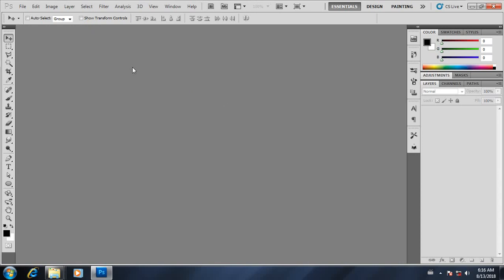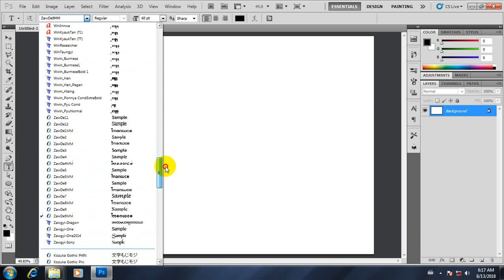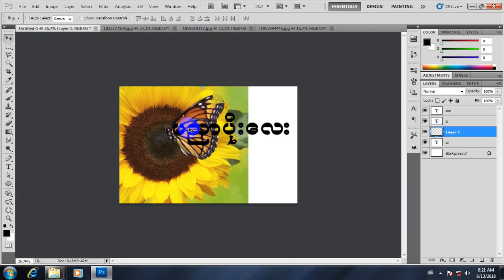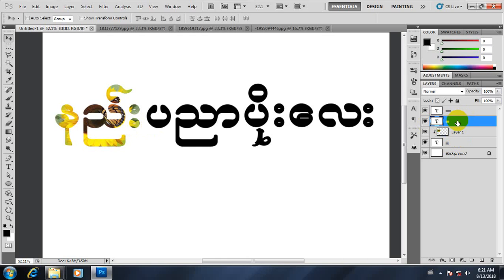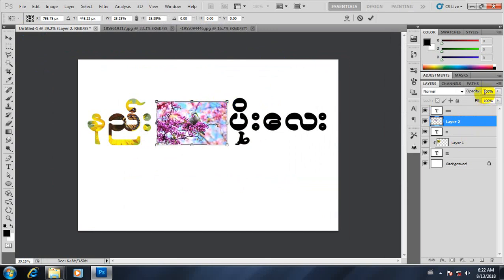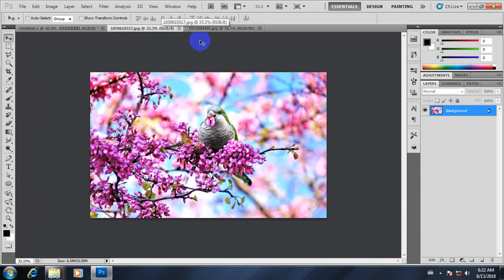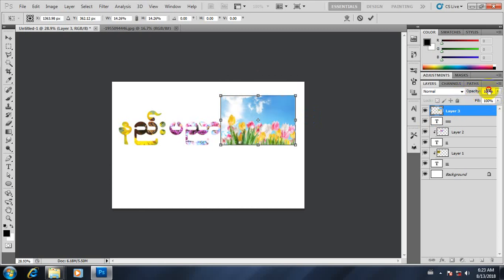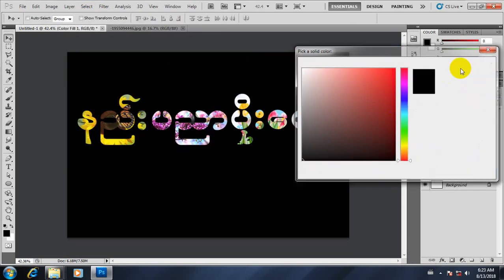အပိုင်း 51 Adobe Photoshop အခြေခံများ မြန်မာဘာသာပြန်